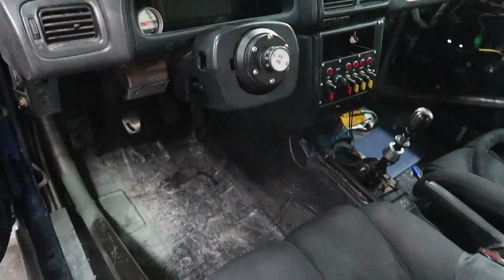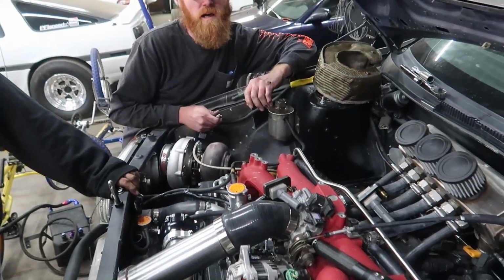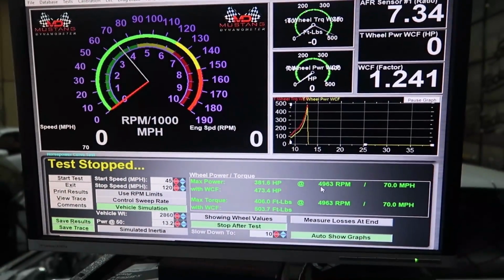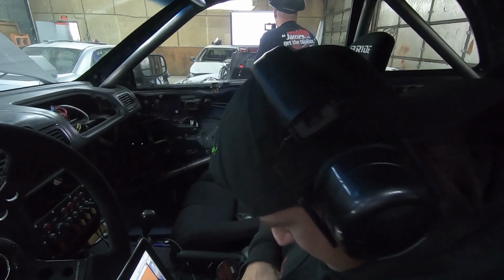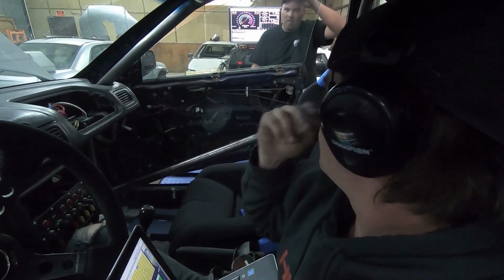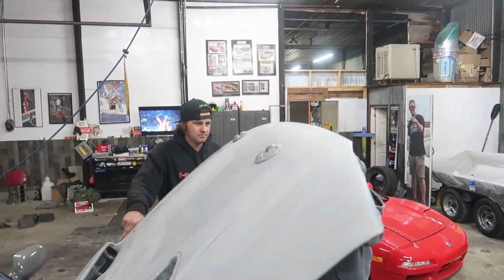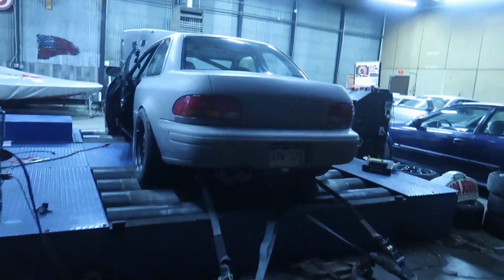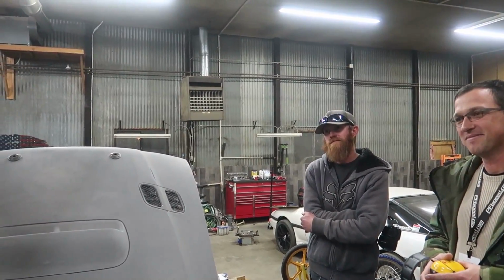Problem Solved! Home built Subaru shoots for over 600hp round2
Skyler brought his Subaru back and its ready to Rip. Getting into the tune and things were going great. Suddenly we had wild boost surges. After fighting it we made this little hot rod a ripper!! So sit back relax pop open a cola and hold on tight! Let’s Goo!!